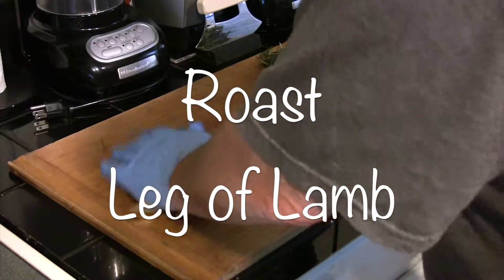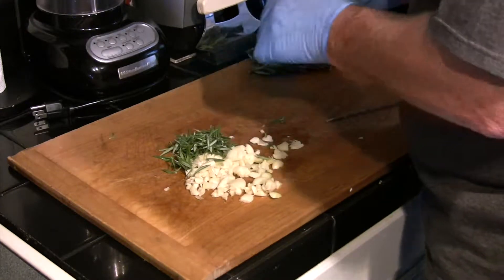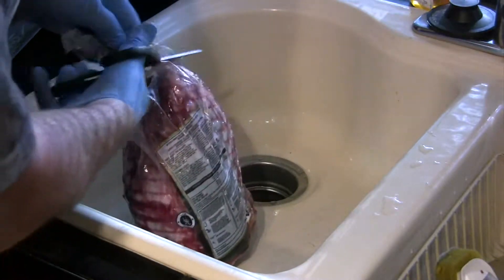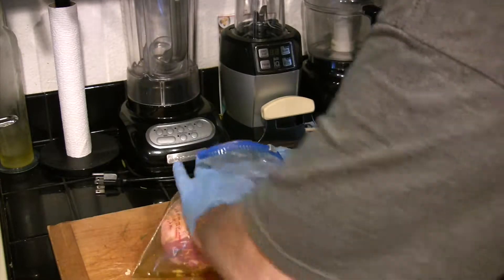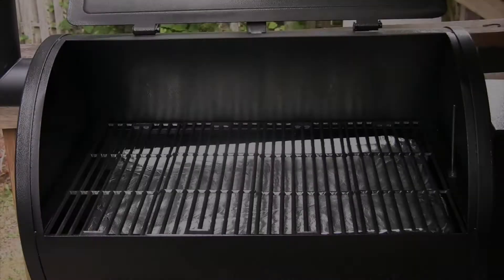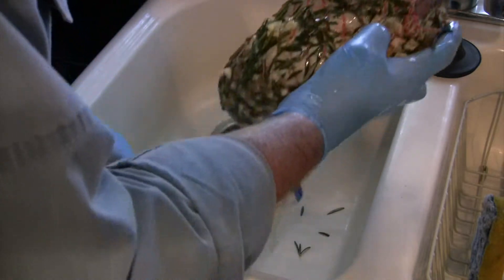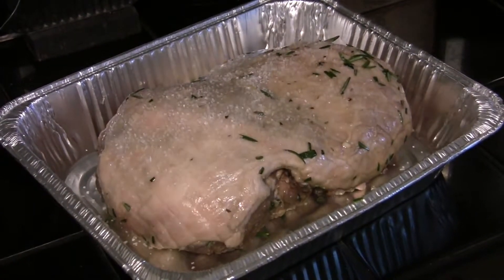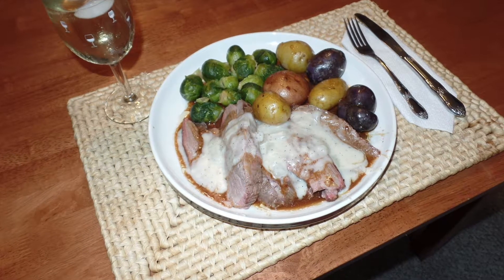Roast Leg of Lamb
Roasting a Boneless Leg of Lamb